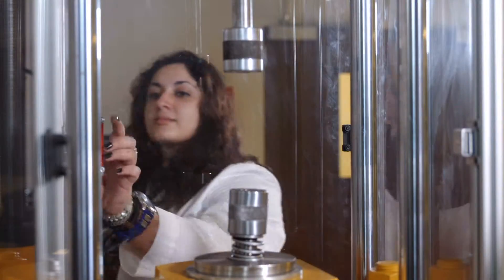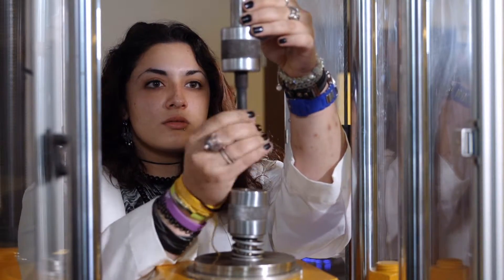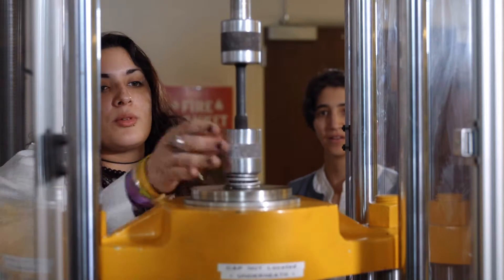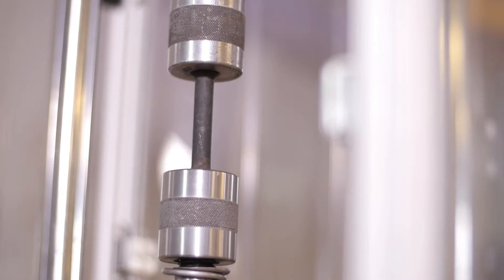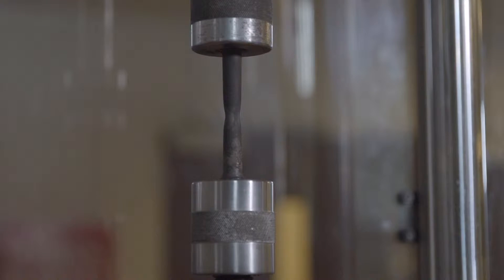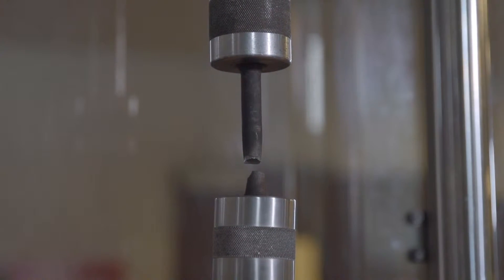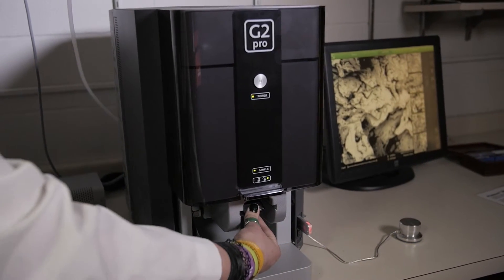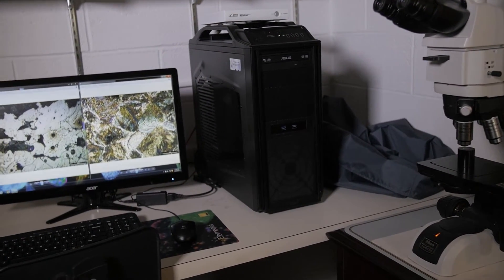Materials Analysis Lab - Hofstra University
Learn about the Materials Analysis Lab at Hofstra University's School of Engineering & Applied Science.